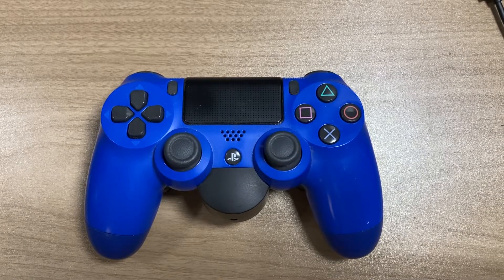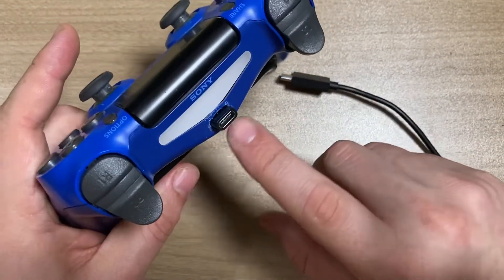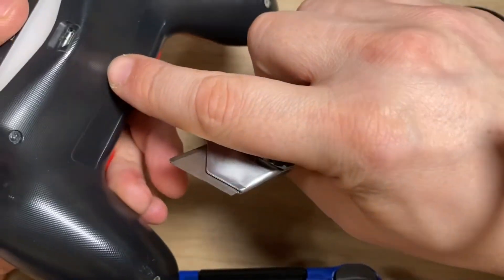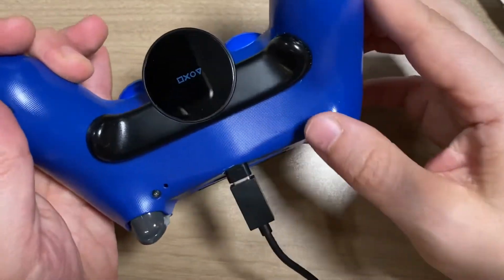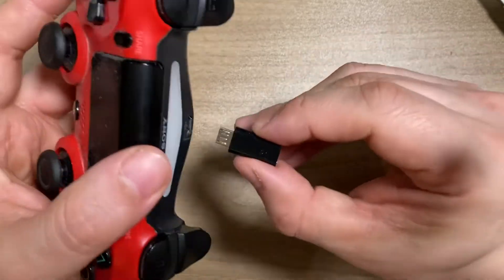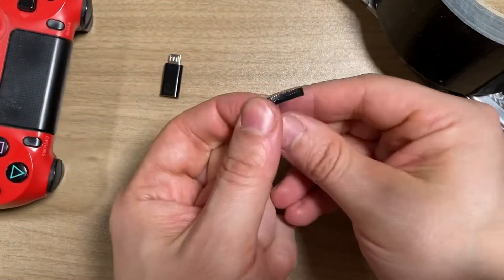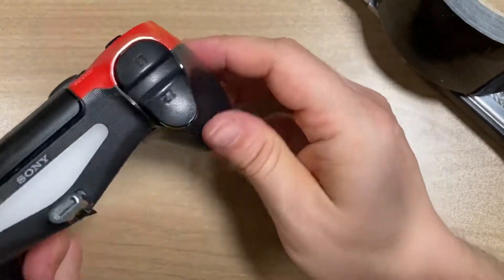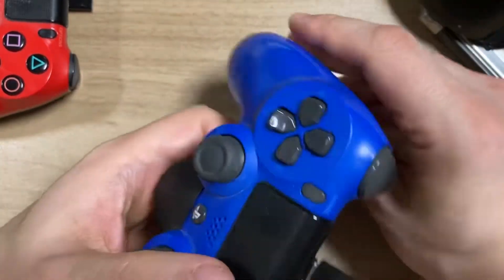DIY Usb-C for PS4 Controller (DualShock, PlayStation 4)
How to add a USB-C port to DualShock 4 Playstation 4 controller

I used the following adapter
BabyElf USB C Adapter

Amazon US

Amazon UK